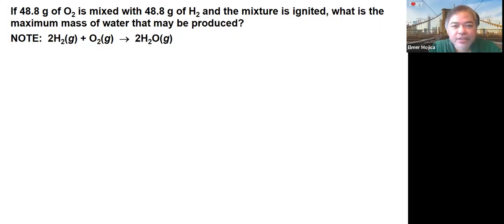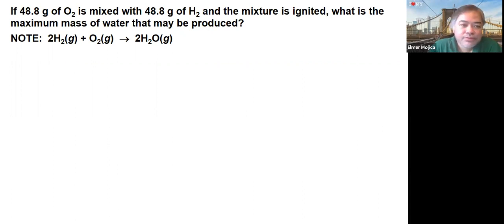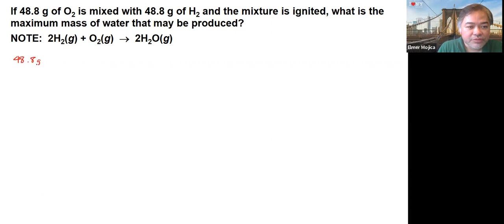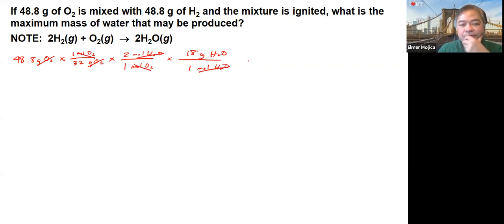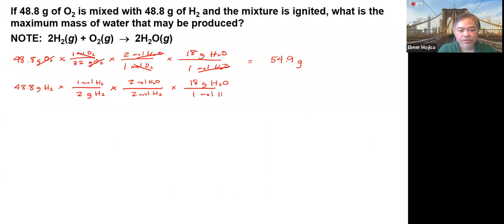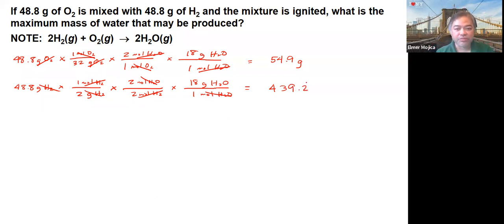Limiting and Excess Reactant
If 48.8 g of O2 is mixed with 48.8 g of H2 and the mixture is ignited, what is the maximum mass of water that may be produced?
NOTE:  2H2(g) + O2(g)    2H2O(g)